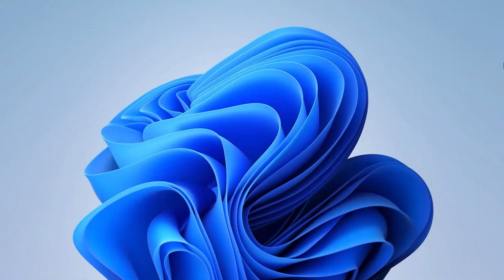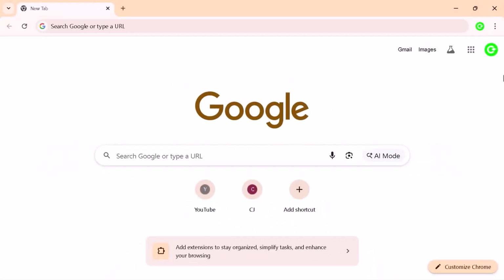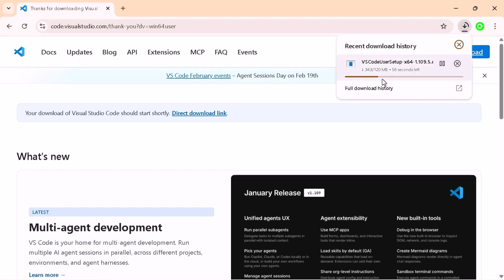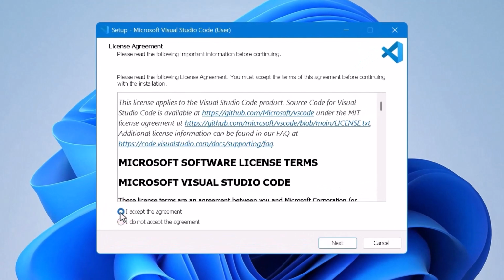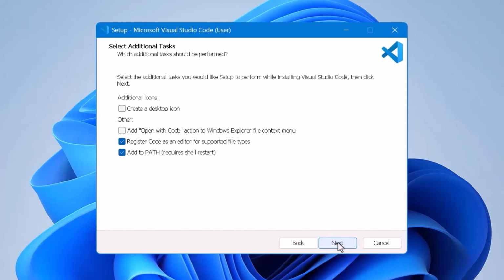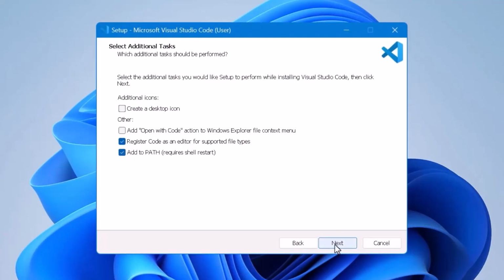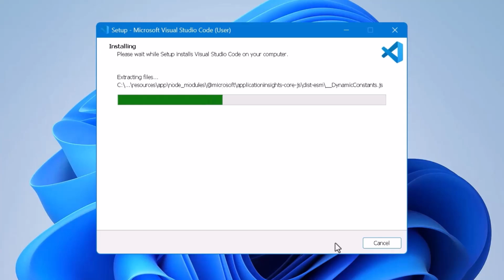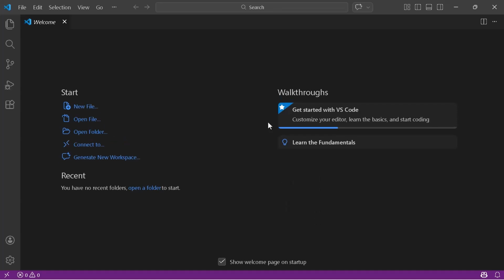How Install VS Code on Windows 11 (2026)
Learn how to easily download and install VS Code on your Windows 11 PC with this step-by-step tutorial. In this video, we’ll walk you through the entire process, from downloading to setting up Visual Studio Code, so you can get started coding right away!

### What You’ll Learn:
1. Downloading Visual Studio Code: How to get the official installer from the Visual Studio Code website.
2. Running the Installer: Step-by-step instructions on launching the installer and starting the setup.
3. Choosing Installation Options: Customize your installation, including adding Visual Studio Code to your system PATH for easy command-line access.
4. Completing the Installation: Final steps to finish the setup and have Visual Studio Code ready to use.
5. Opening Visual Studio Code: How to open and launch Visual Studio Code for the first time after installation.

By the end of this tutorial, you’ll have Visual Studio Code installed and ready to use on your Windows 11 PC.